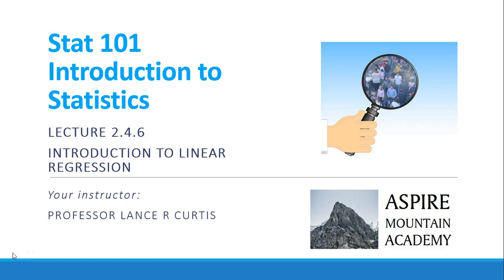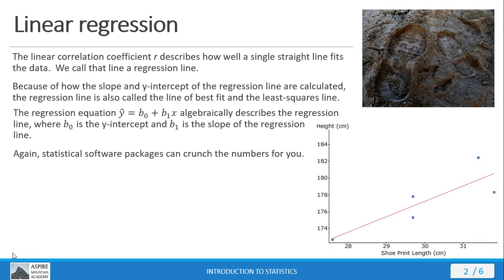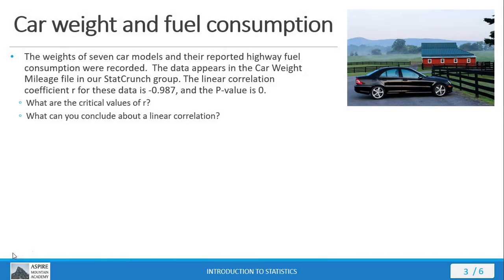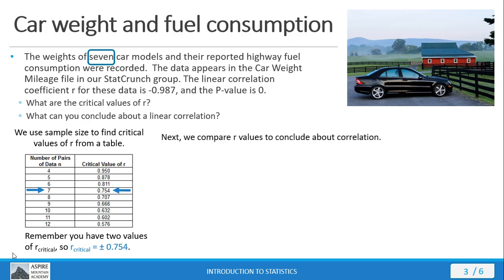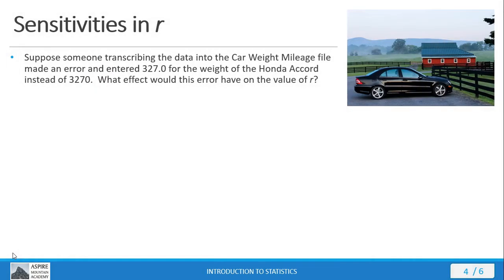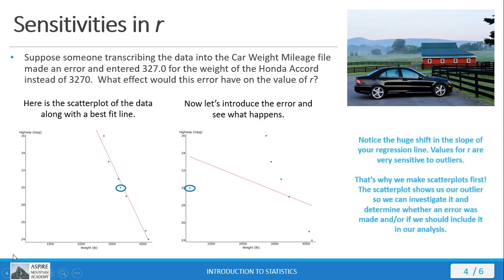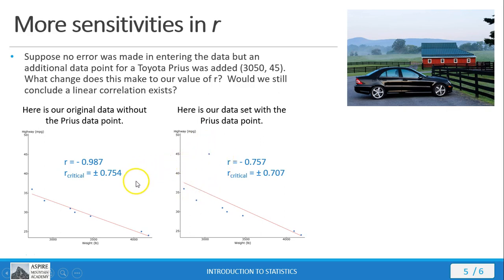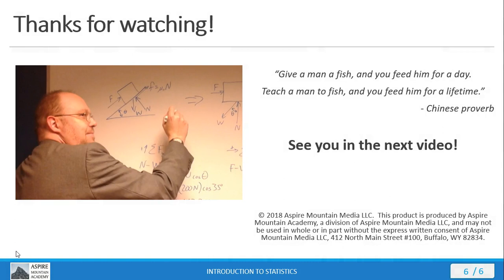Stat 101 Lecture 2.4.6